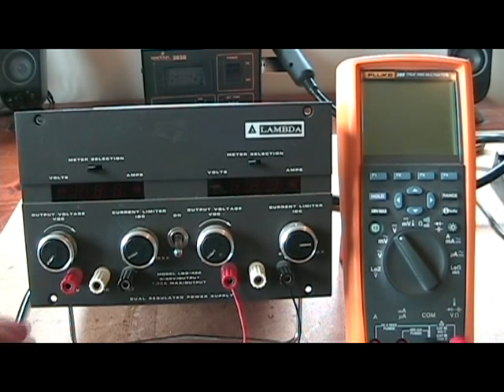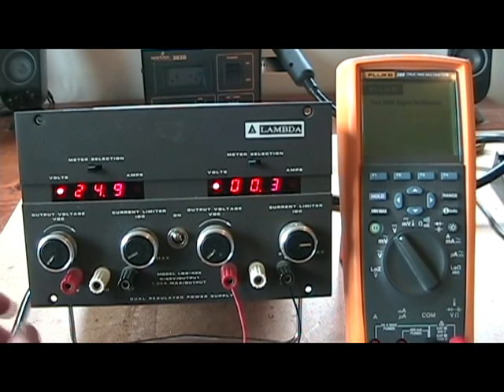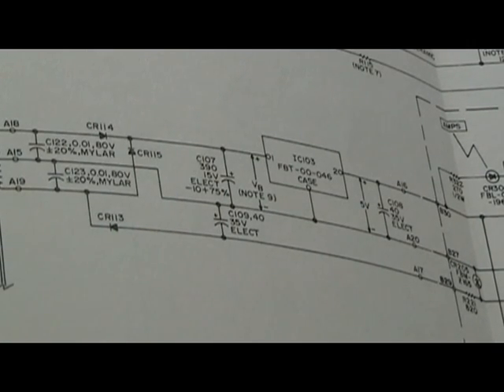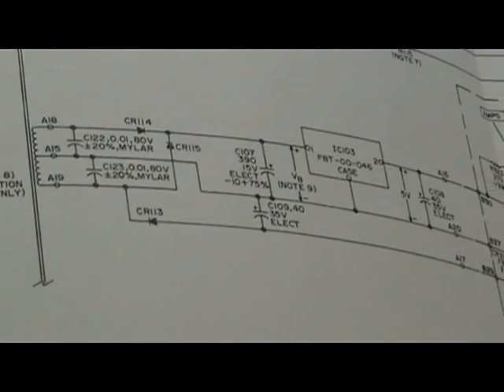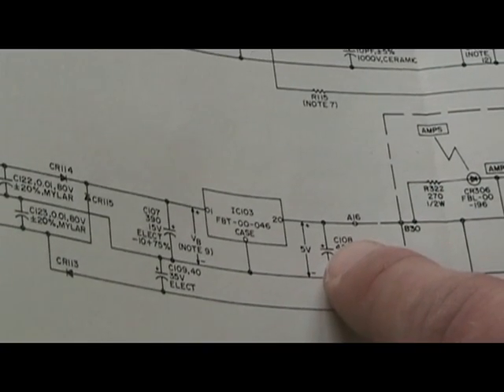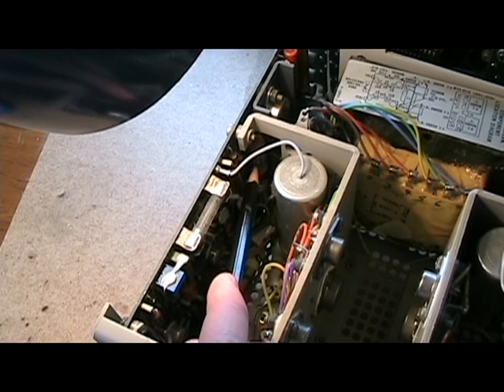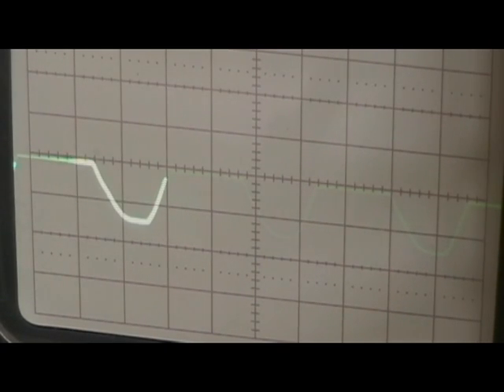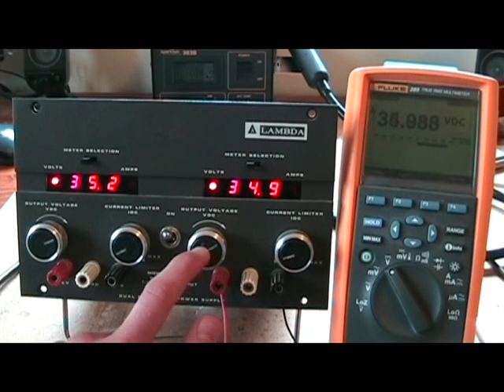Fixing a Lambda Power Supply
I got two broken dual output power supplies on craigslist for $10, an LQD-422 and an LQD-423. They both had the same problem, bad caps, so it was a really easy fix.